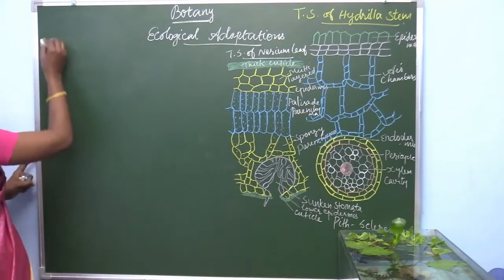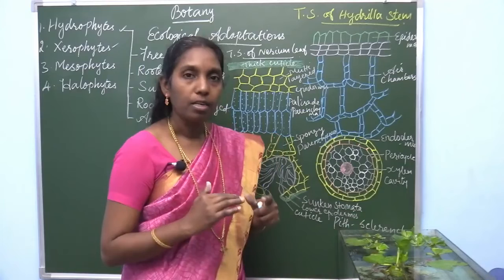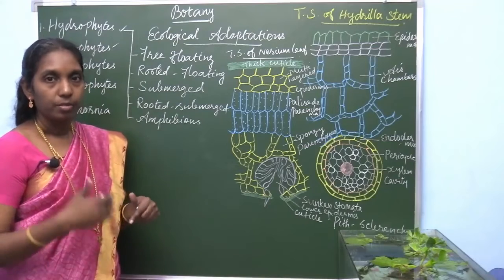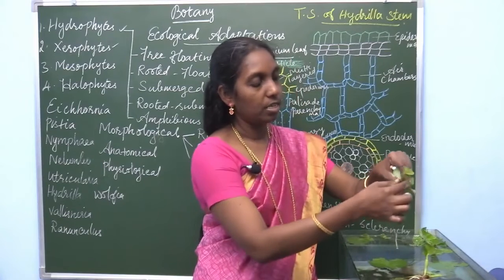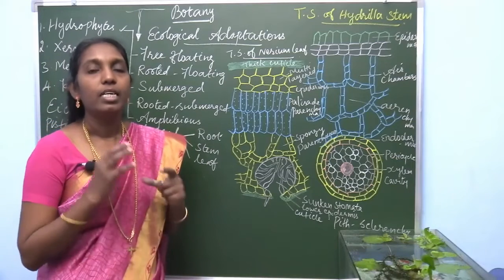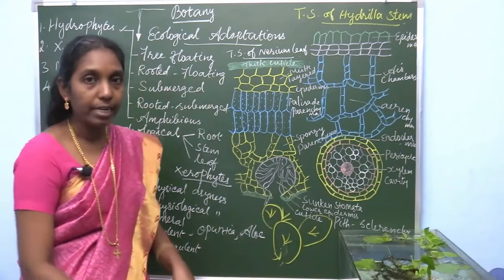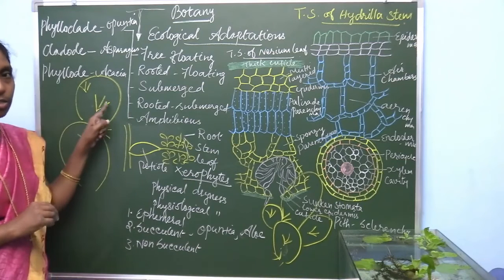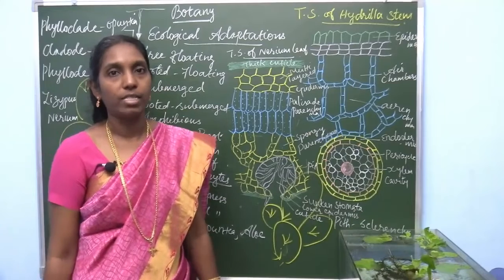Grade XII - Botany || Ecological Adaptations || Bethlahem Matric School